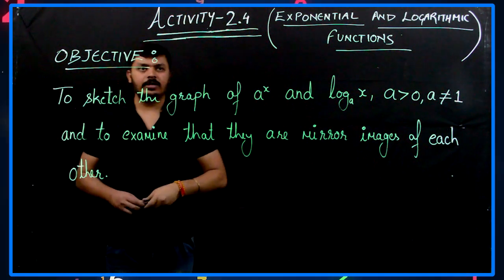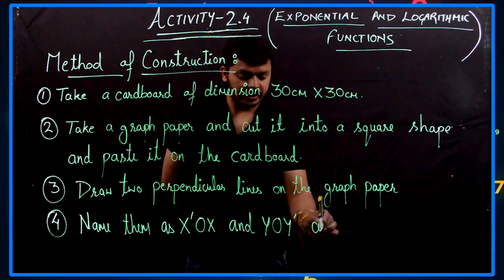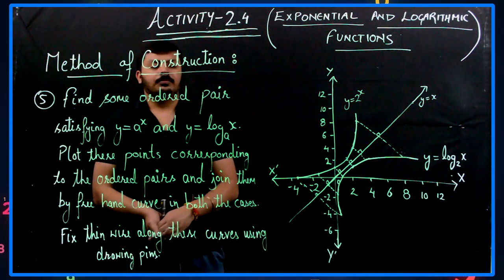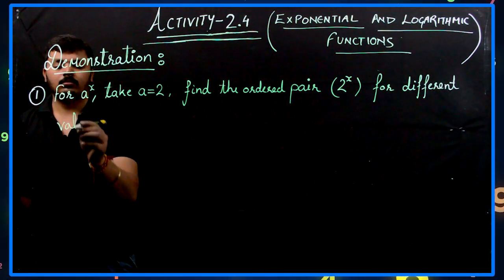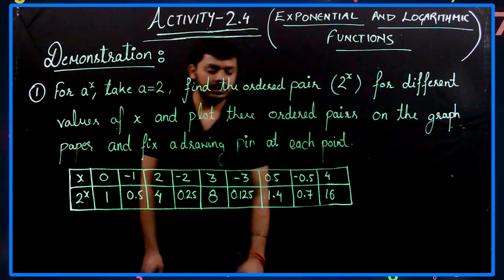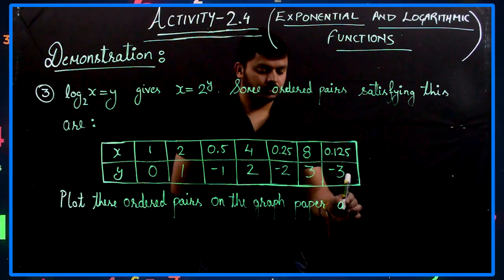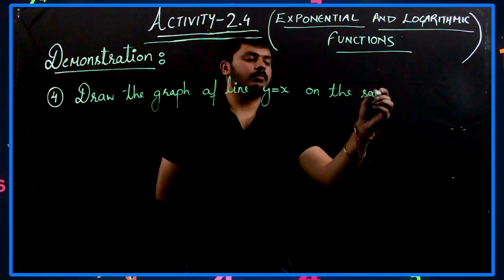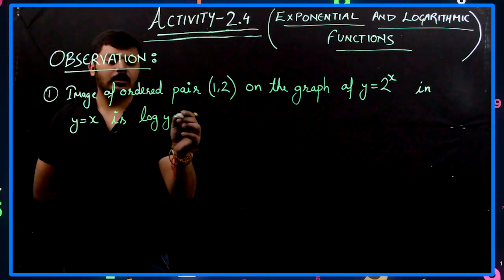Activities -2.4 (Exponential and Logarithmic Functions)